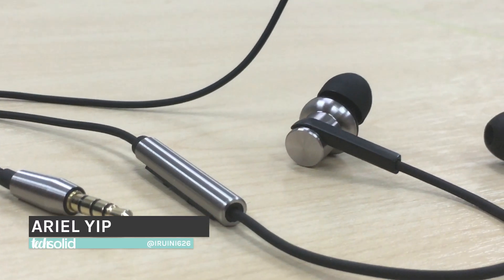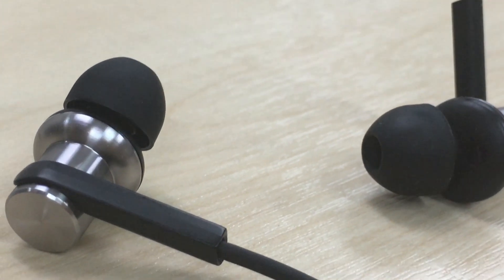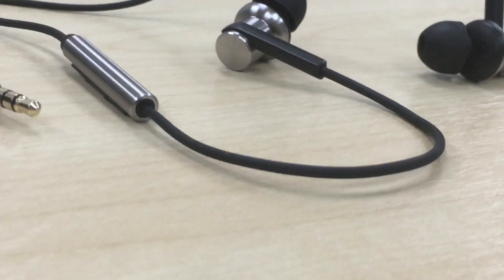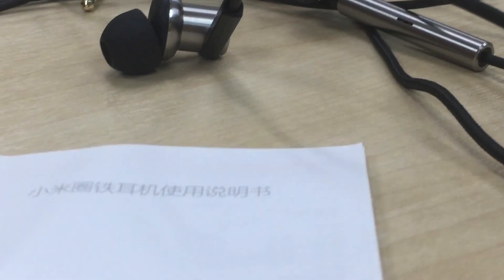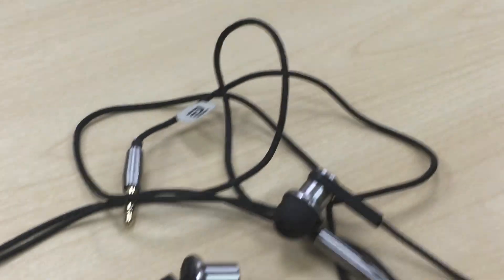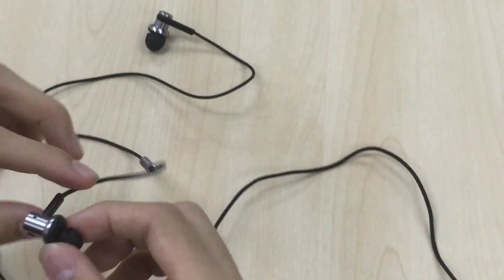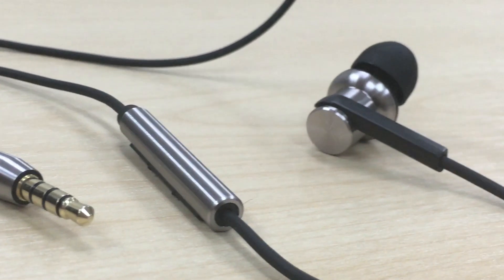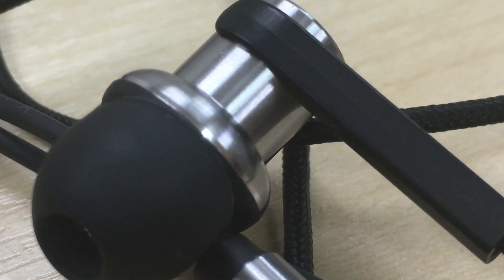Mi In-Ear Headphones Pro | Review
Ariel takes a look at the Mi In-Ear Headphones Pro by Xiaomi and gives his thoughts and reviews on it.

In order to maintain a healthy and friendly environment, comments are monitored and are subject to removal.